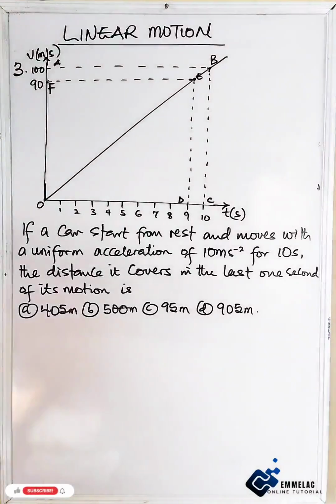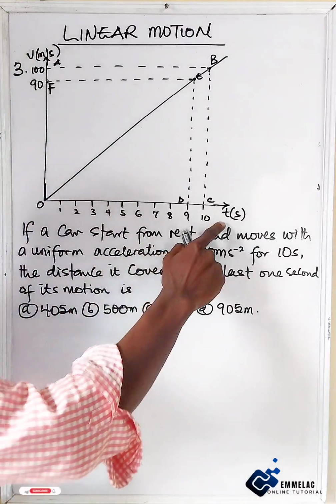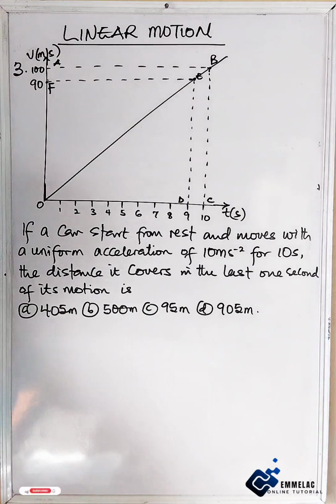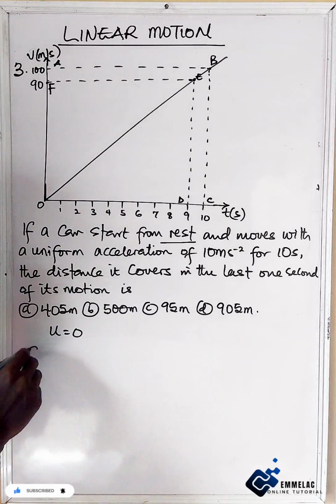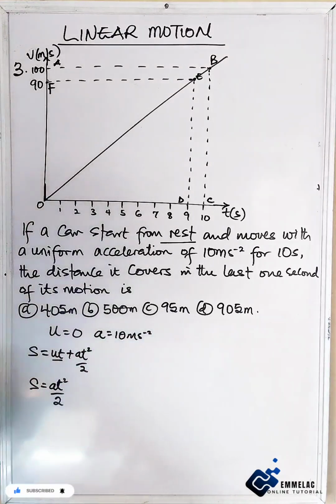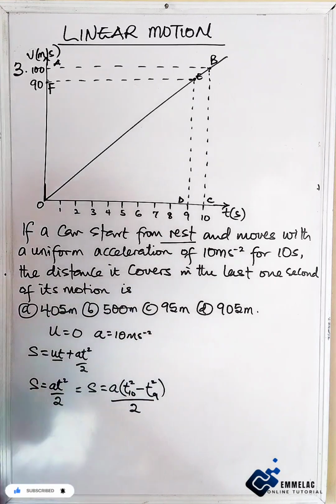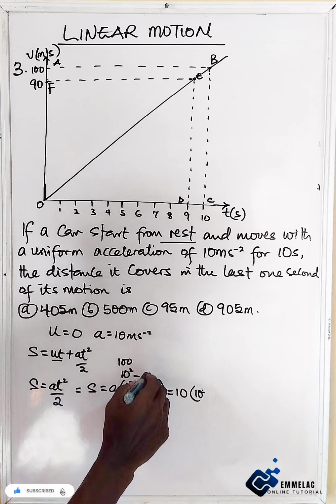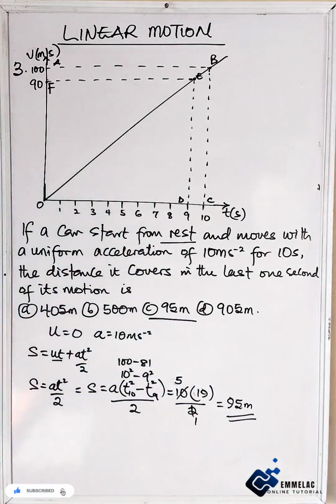How to Calculate The Distance Covered in the Last One Second | Uniform Accelerated Linear Motion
How to Calculate The Distance Covered in the Last One Second | Linear Motion